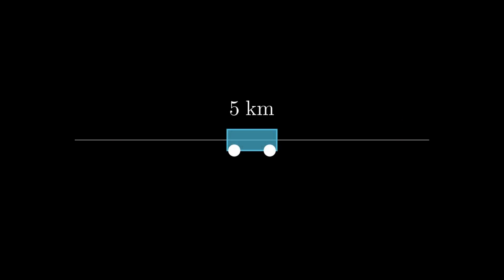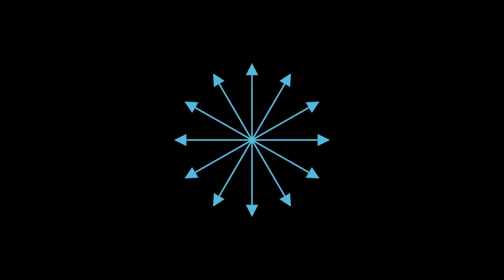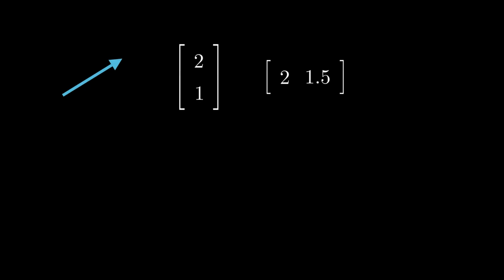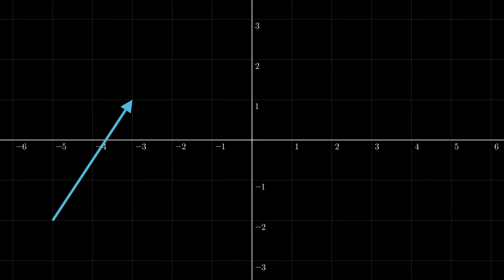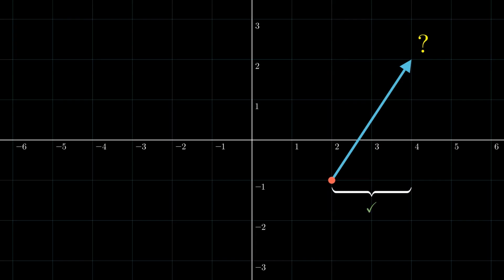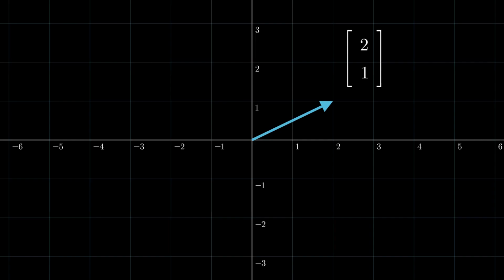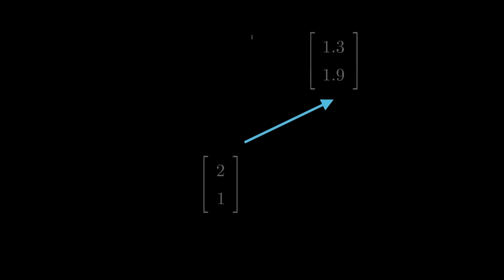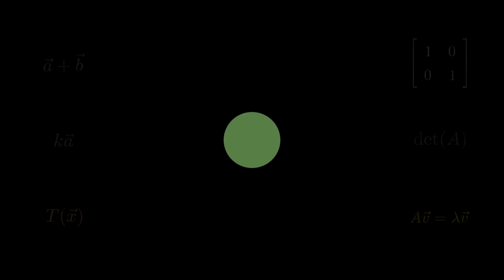What Does a Vector Really Represent? (Linear Algebra EP2)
A vector is more than an arrow or a column of numbers.

In this chapter, we slow down and build an intuitive understanding of what a vector actually represents, why direction matters, and how the same vector can be expressed in different mathematical forms.

This is the foundation we’ll need for everything that comes next.

 ⏱️ Timestamps

00:00 — The problem with ordinary numbers
01:59 — What makes a vector different?
03:23 — A vector is more than an arrow
05:38 — Does a Vector Have a Position?
08:11 — Coordinates Are Not the Vector
10:43 — Conclusion

Previous chapter: If you haven't watched Chapter 1, start there to understand why we need vectors in the first place.